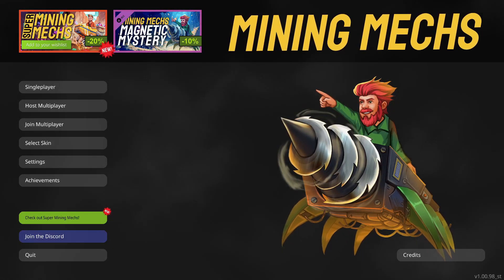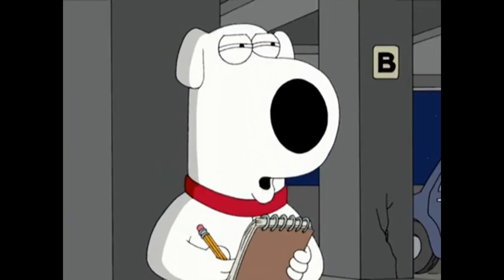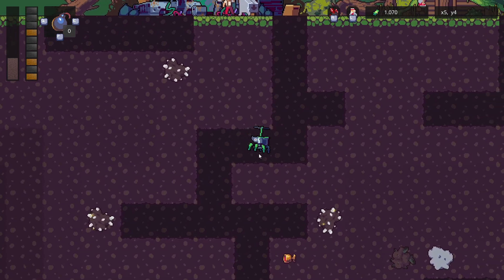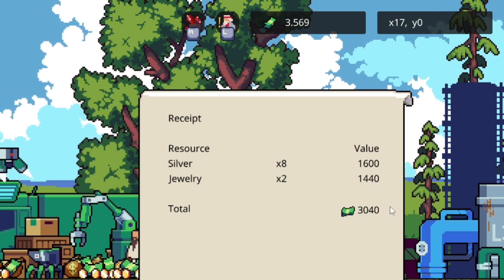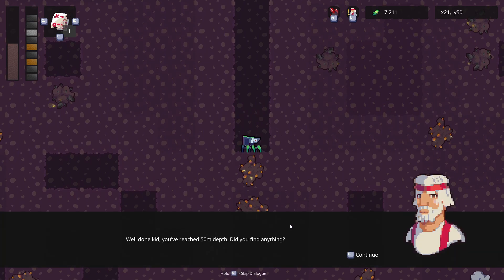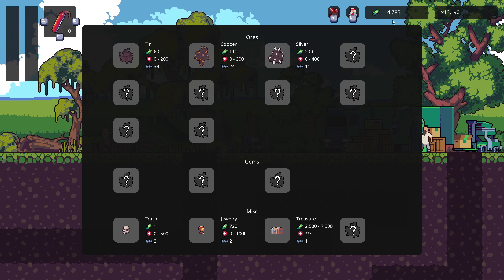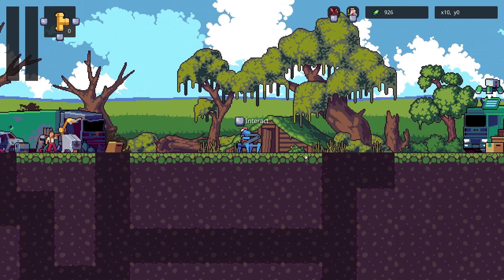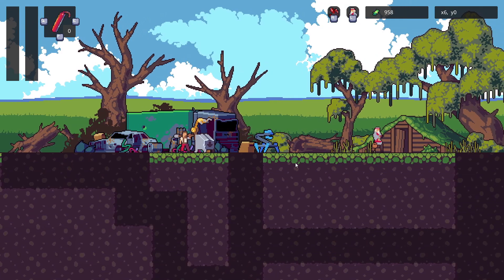I Tried To Get Rich MINING With Mechs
Join me as I try to navigate the underground area of MINING MECHS and make a profit exploiting natural resources. MINING MECHS is a mining game developed and published by Delayed Victory.  You play as a miner who drives various types of mechs with upgradable features to increase power and storage.  Your goal... go deeper and mine everything.

Editing Software